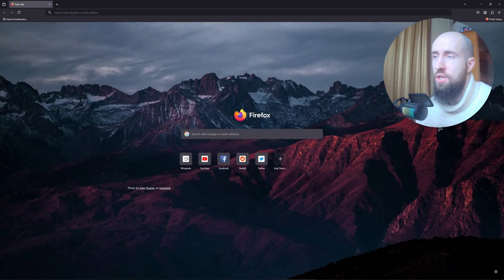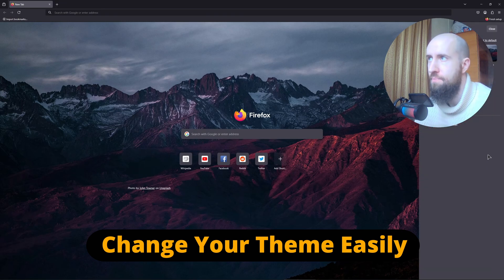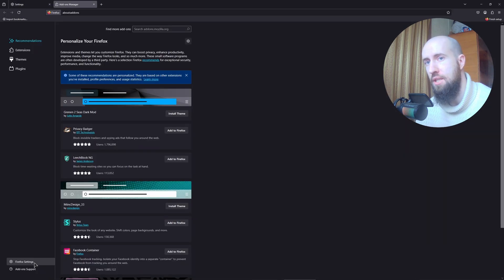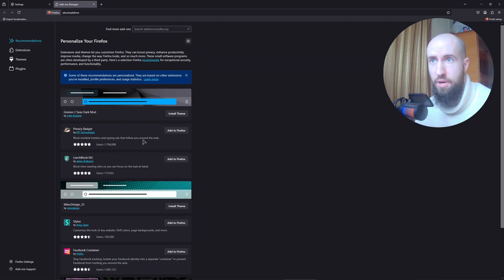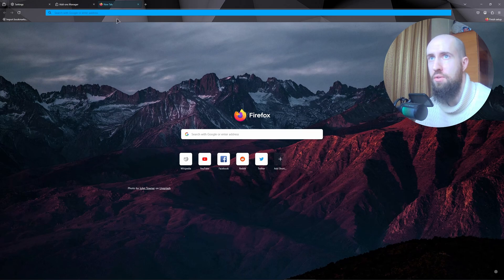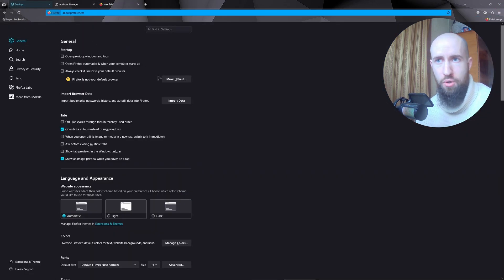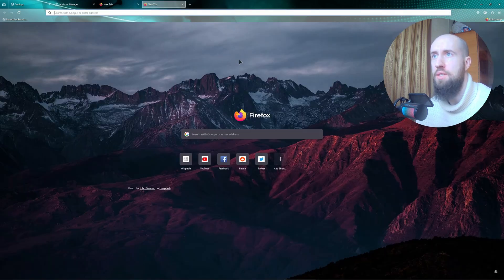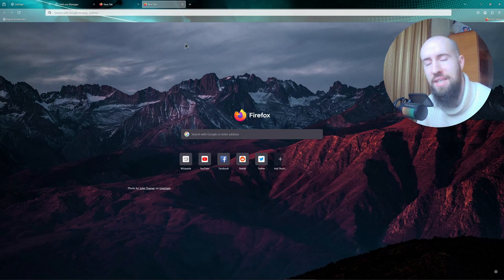How To Change Mozilla Firefox Background Theme (2026) - Full Guide!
In todays tutorial I show you how to change mozilla firefox background theme.